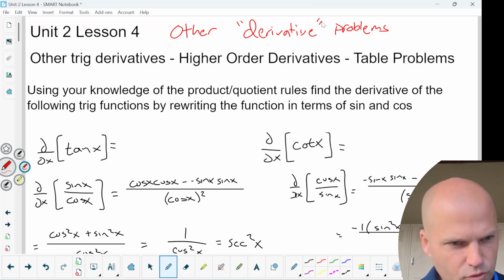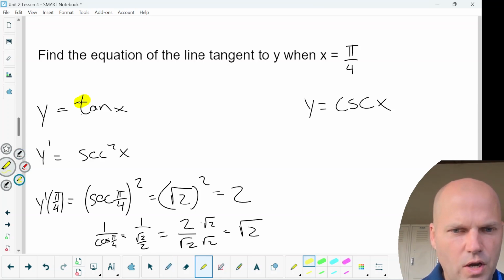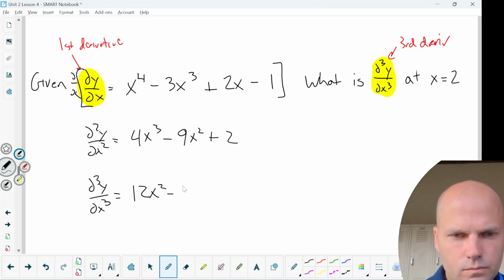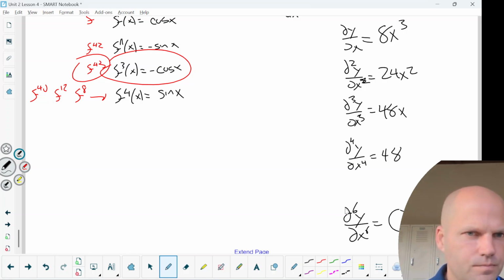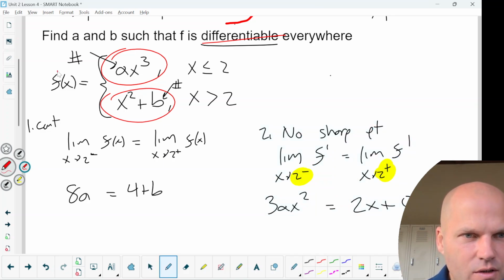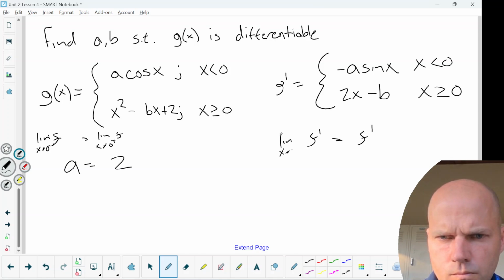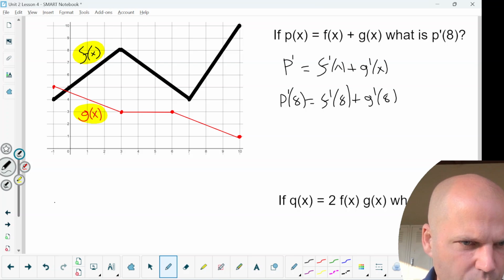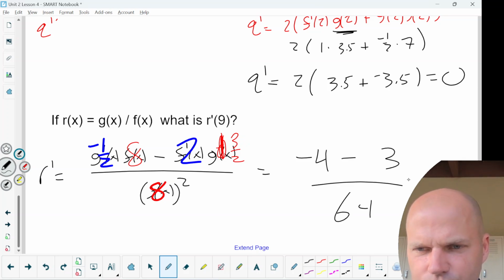AP Calc - Other Trig Derivatives / Differentiability / Notational Derivatives